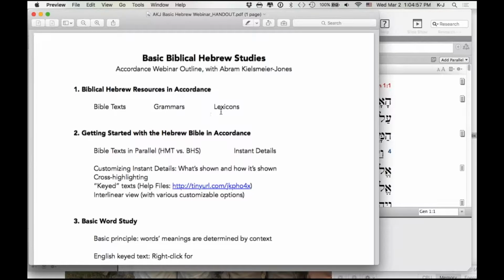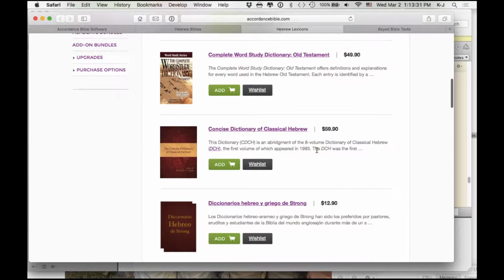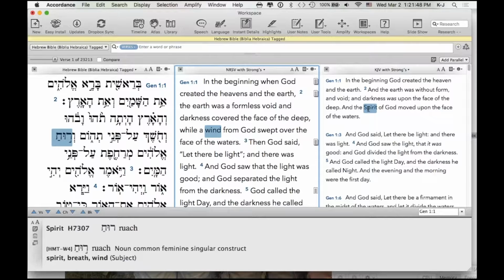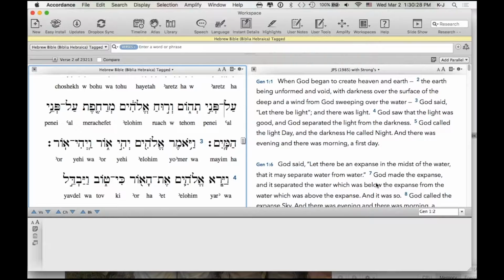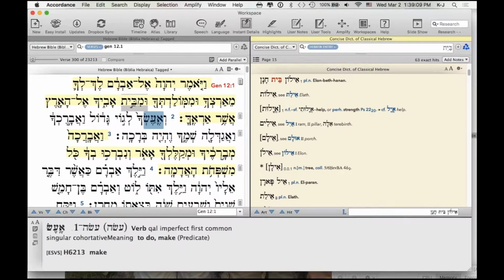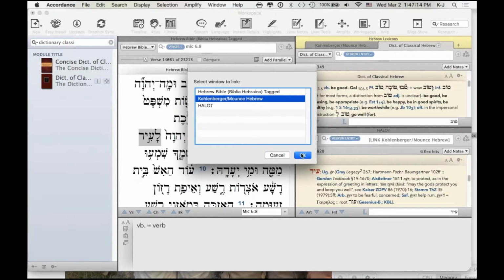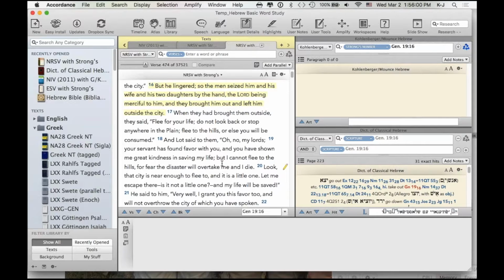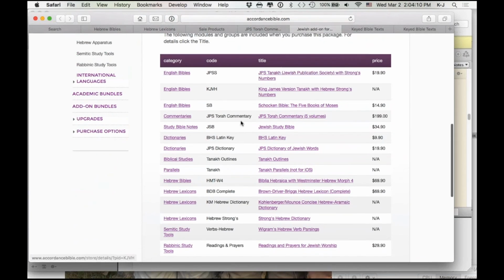Webinar: Basic Biblical Hebrew Studies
Join Abram Kielsmeir-Jones in this webinar recorded on March 2, 2016, as he discusses basic Hebrew resources available for Accordance. This webinar will show the user how to get started with studies in Accordance using the Hebrew Bible, how to do basic Hebrew word studies, how to go deeper with Hebrew word studies and how to save your Workspace for repeated use.

Accordance Bible Software offers multiple hour-long free webinars each week. Taking part in is easy. Check out our Webinars page for more information or to sign up